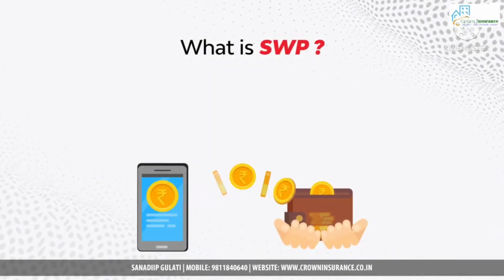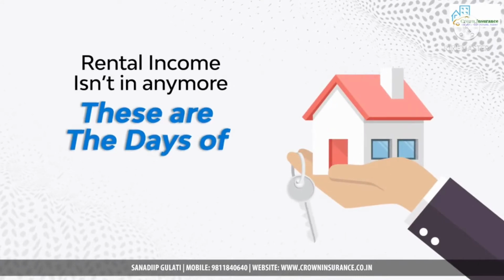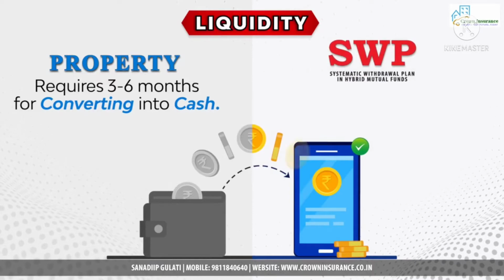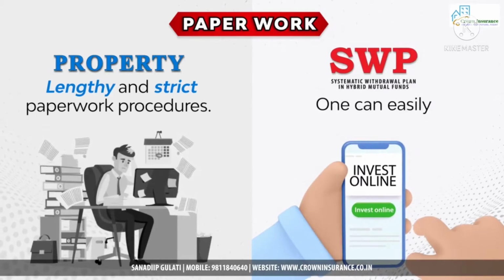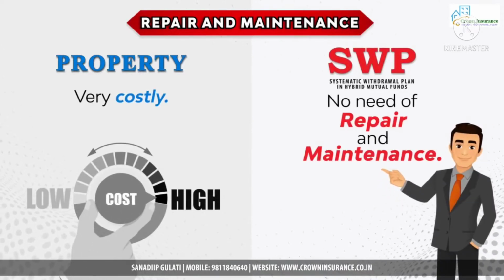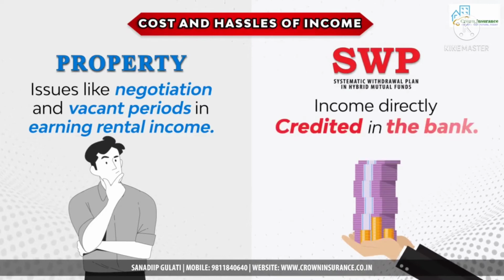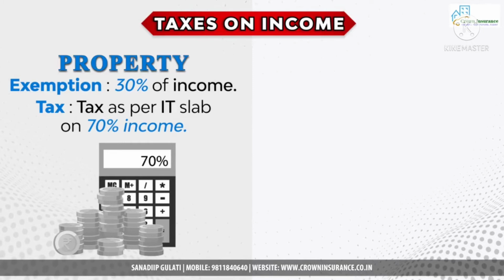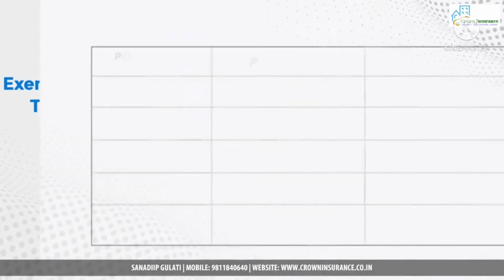Systematic Withdrawal Plan (SWP) | Sanadiip Gulati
A Systematic Withdrawal Plan (SWP) is a facility that allows an investor to withdraw money from an existing mutual fund at predetermined intervals.

SWP helps investors to create a regular ﬂow of income from their investments. Existing investors looking for income at periodical intervals usually use SWP to fund expenses during retirement.

Systematic Withdrawal Plans is of advantage to investors who require liquidity as it allows investors to access their money exactly when they need it. This makes it easier for the investors to carry out their ﬁnancial plans and meet their goals.

Name: Sanadiip Gulati (Experience of 18+ years)